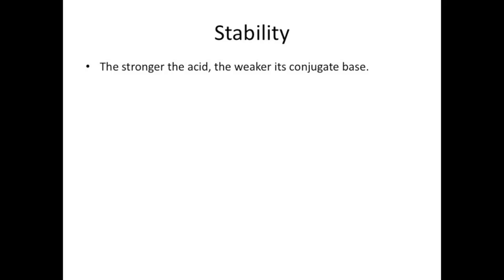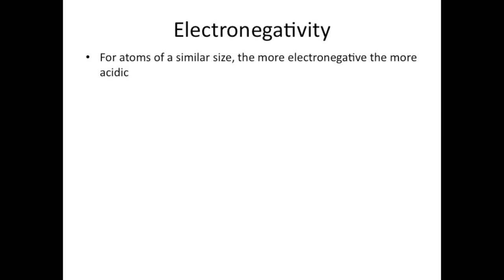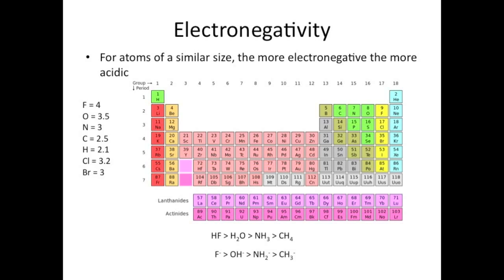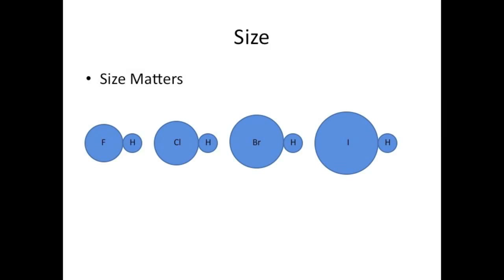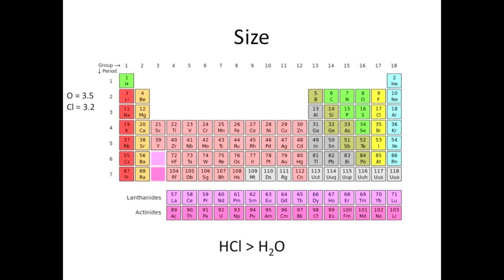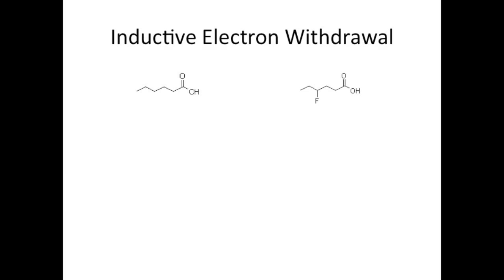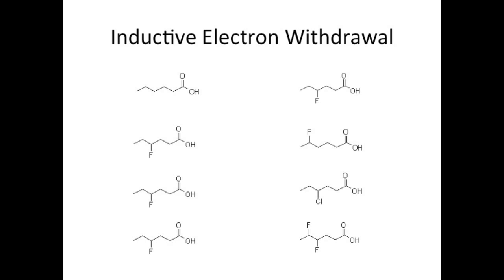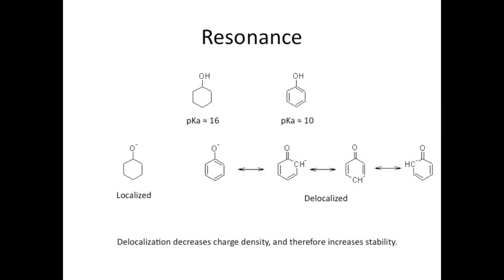Acidity, Basicity, and Stability: The Relationship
Discussion of acidity trends and how they relate to basicity and stability